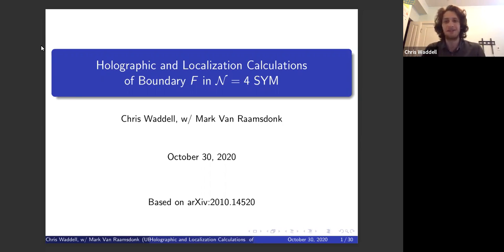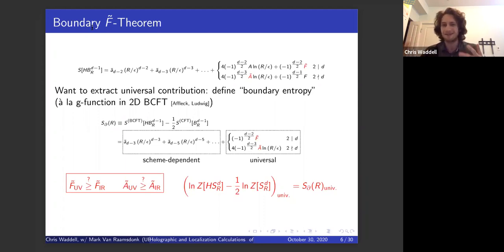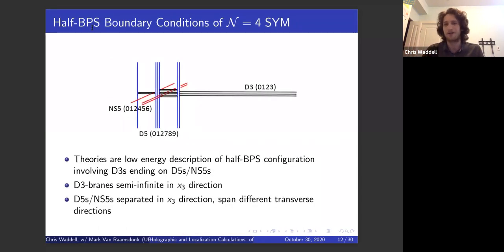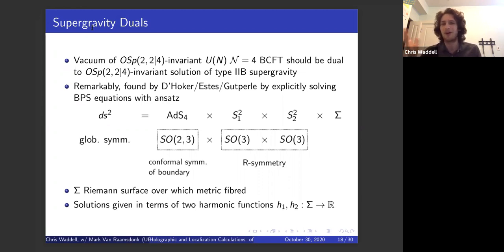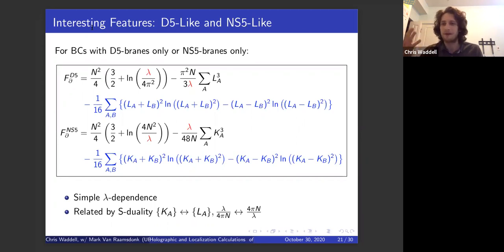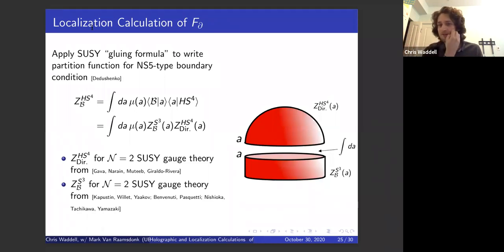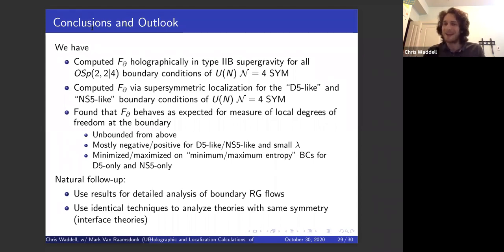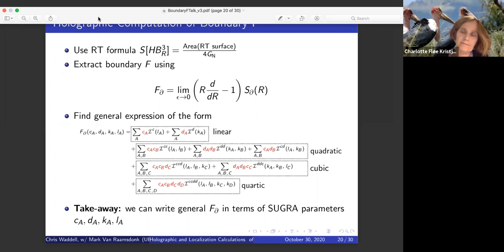HoloTubeJunior 30Oct2020 ChrisWaddell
Speaker: Christopher Waddell

Title:
Holographic and localization calculations of boundary F for $\mathcal{N} = 4$ supersymmetric Yang-Mills theory

Abstract:
N = 4 Supersymmetric Yang-Mills (SYM) theory can be defined on a half-space with a variety of boundary conditions preserving scale invariance and half of the original supersymmetry. These theories describe the low-energy physics of D3-branes ending on stacks of D5-branes and NS5-branes in various ways. Each boundary condition (and more generally, any four-dimensional boundary conformal field theory) can be characterized by a boundary entropy (called “boundary F”) which governs the vacuum entanglement entropy for a half-ball centered on the boundary and also the partition function for the field theory on a hemisphere HS^4. In this work, we calculate boundary F holographically for U(N) N = 4 SYM theory with arbitrary half-supersymmetric boundary conditions, using the known dual type IIB supergravity solutions. For many cases, we also calculate boundary F exactly using supersymmetric localization. The leading term at large N in the supergravity and localization results agree exactly as a function of the ‘t Hooft coupling lambda.